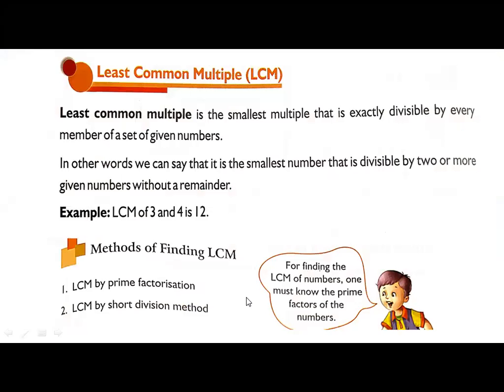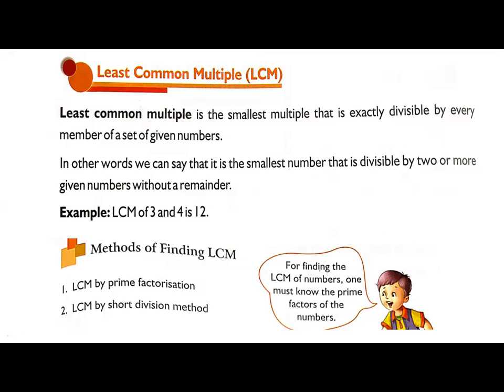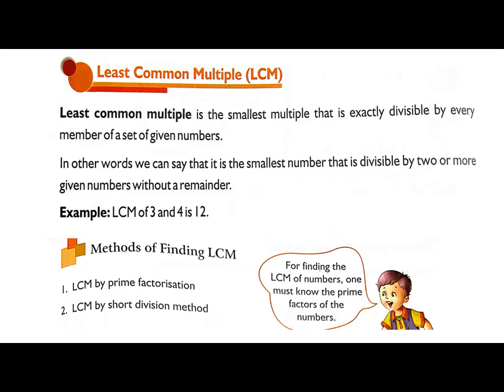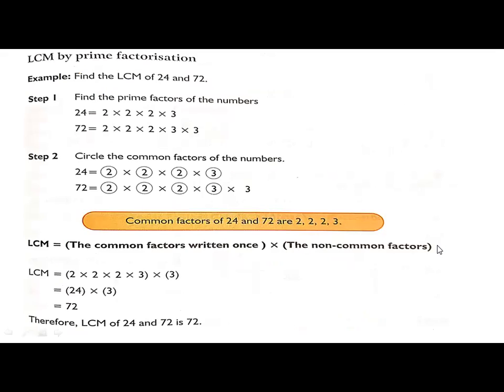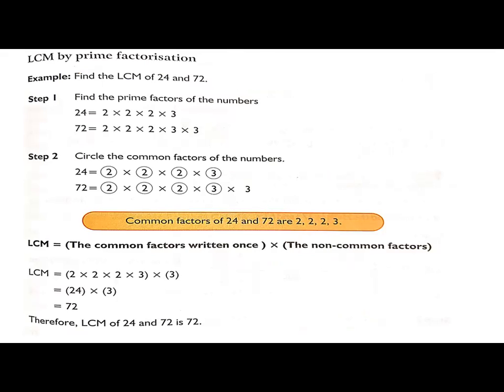G5 Maths 28 10